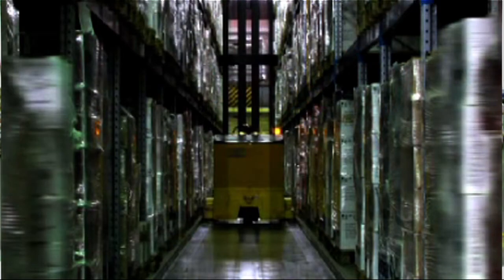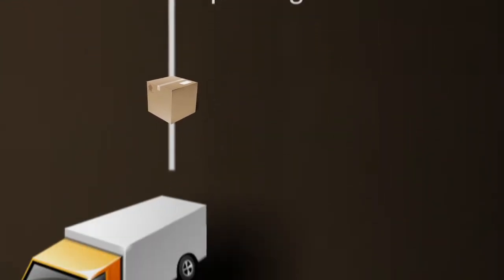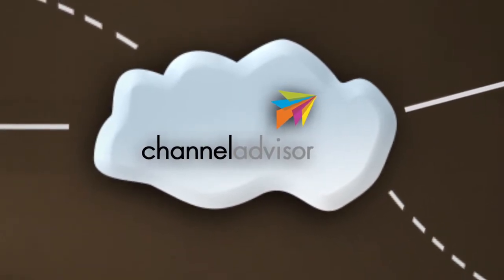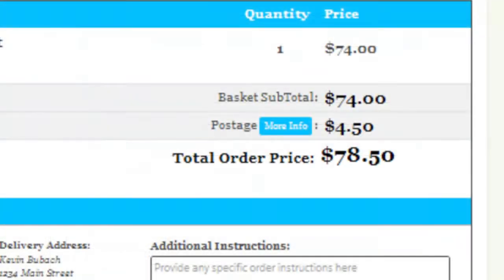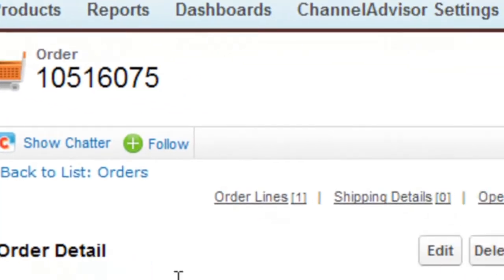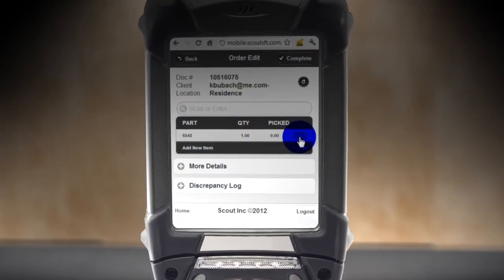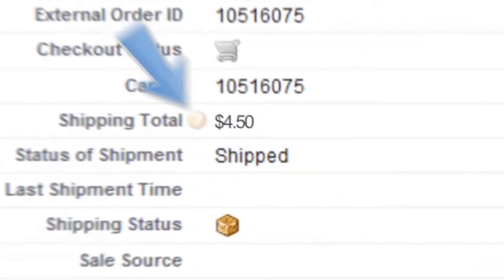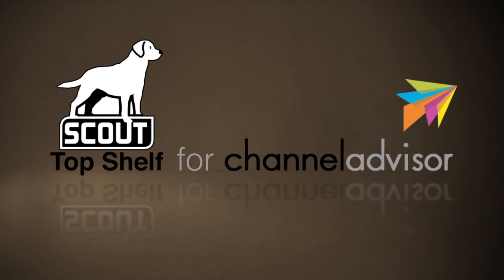Scout Top Shelf for Channel Advisor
Informational video developed for Scout Top Shelf software.